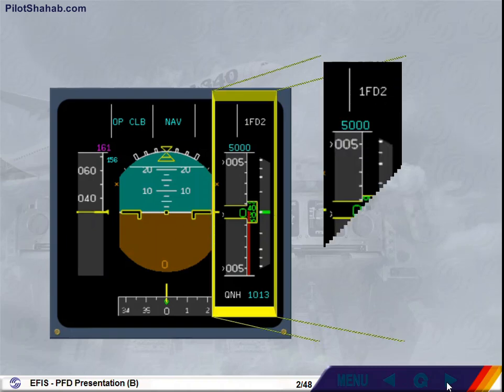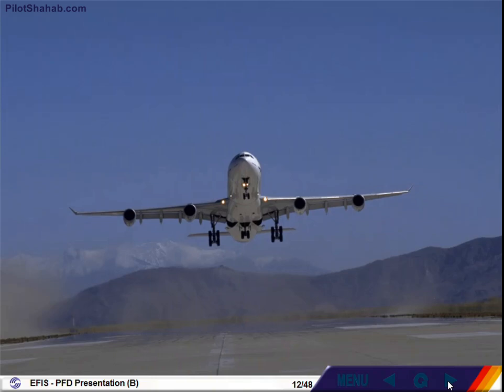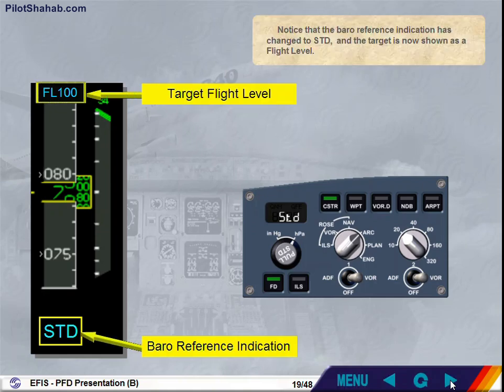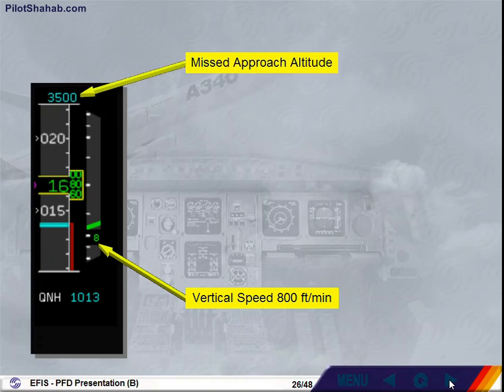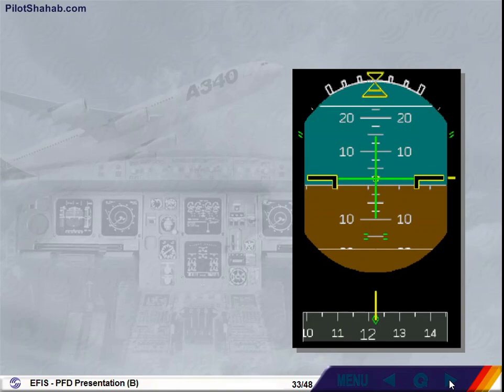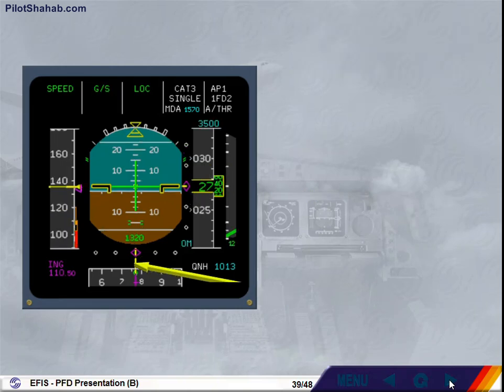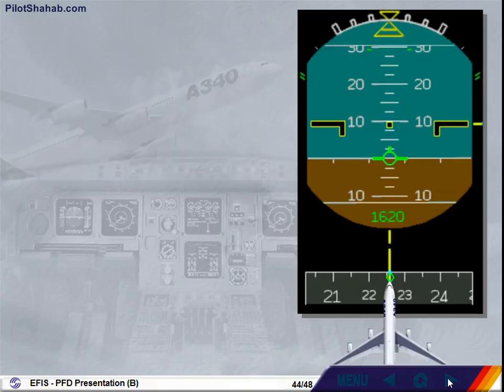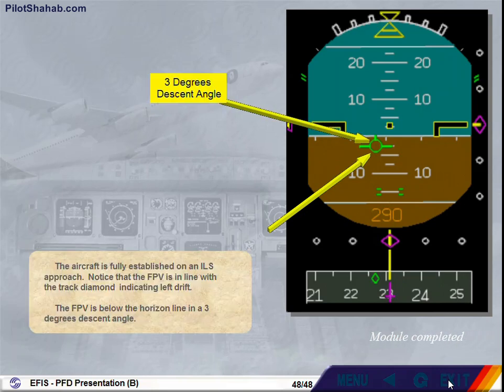Airbus A340 CBT -15.3: EIS EFIS - PFD PRESENTATION (B)